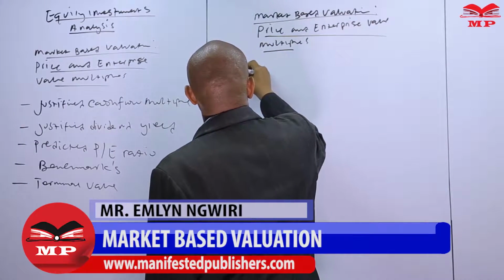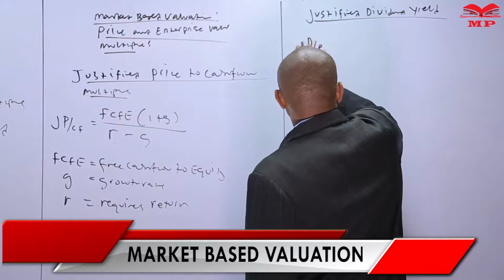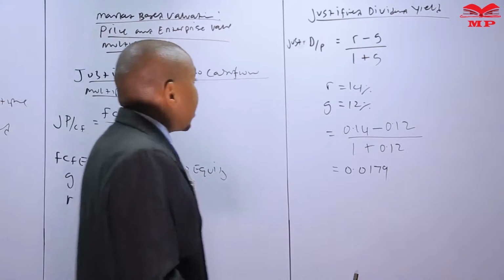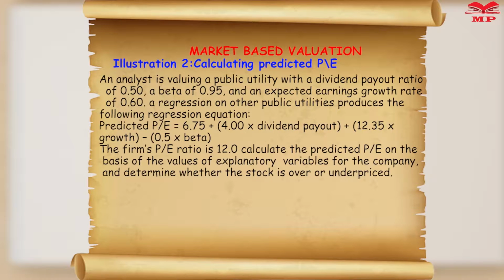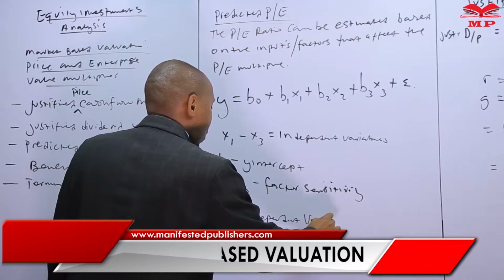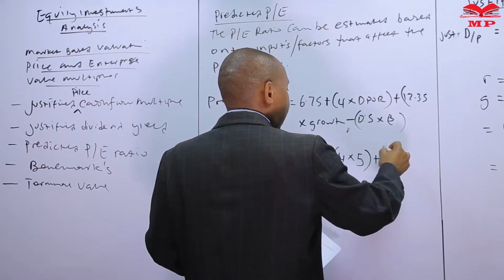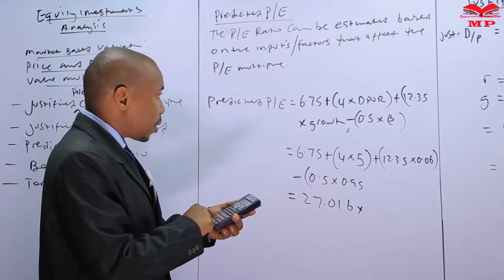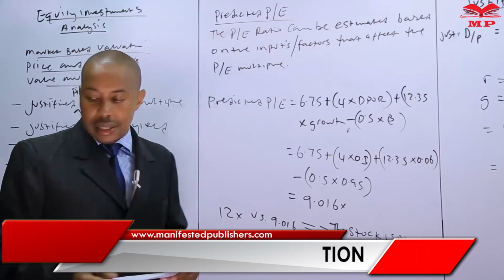CIFA - EQUITY INVESTMENT ANALYSIS - MARKET BASED VALUATION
Master market-based valuation in this lesson of CIFA Equity Investment Analysis. Learn how to value companies using market data, comparable firms, and price multiples to make informed investment decisions.

💡 What You’ll Learn:

Introduction to market-based valuation

Using comparable companies for valuation

Common valuation multiples: P/E, P/B, EV/EBITDA

Step-by-step examples and calculations

Practical tips for exams and investment analysis

🎓 Best For:

CIFA students preparing for KASNEB exams

Finance professionals and investment analysts

Tutors seeking structured teaching materials

📘 Learn With Manifested Publishers:
Access video lessons, study guides, and practical examples to strengthen knowledge, revise efficiently, and succeed in CIFA exams.